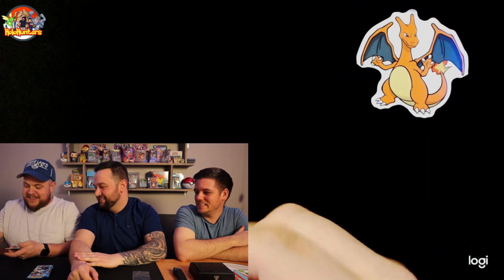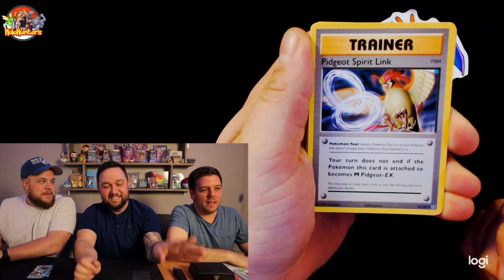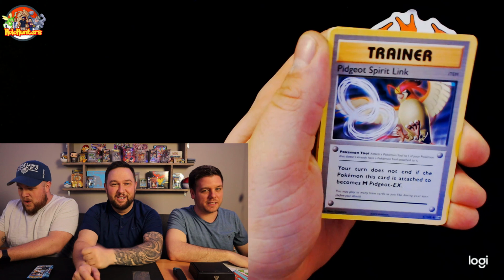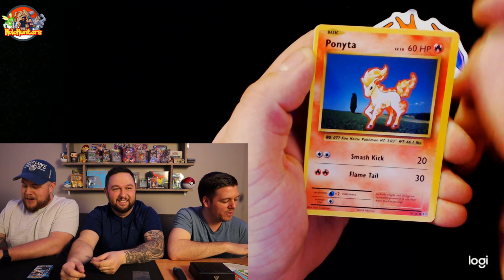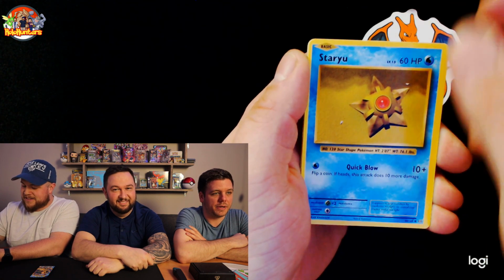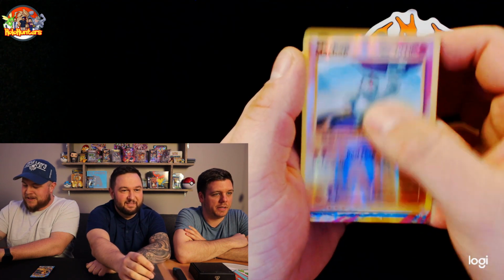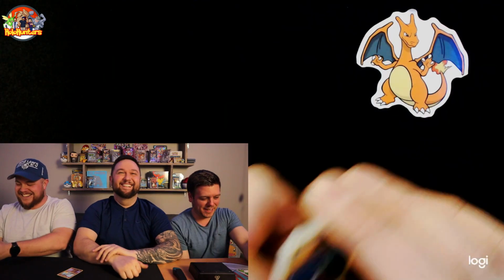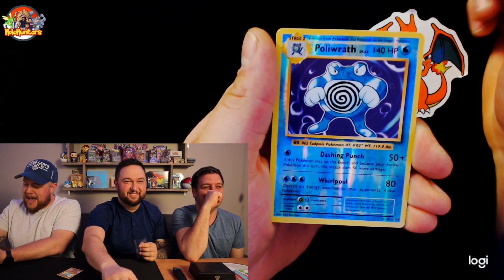Opening Prerelease Evolutions! | HoloHunters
Taking a big risk to see if we can find the big boy Charizard! Tune in to see if opening the prerelease was were the gamble!

AND! If you like and our content and want to see more, the make sure to hit that like, share and subscribe button to see all kinds of Pokemon content and card pulls.

You can find us on all social platforms too, so check em out here;

All images, logos and fonts inspired by products of The Pokemon Company